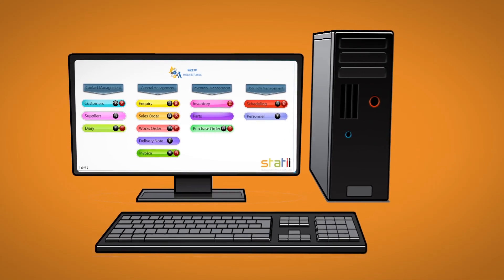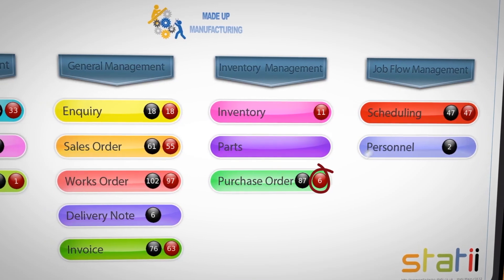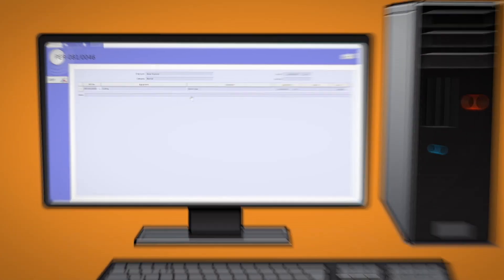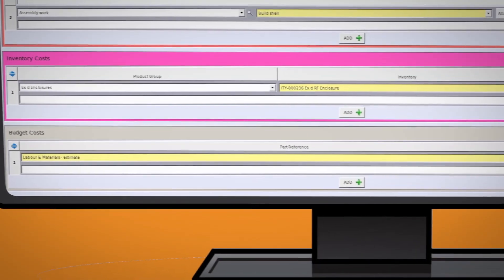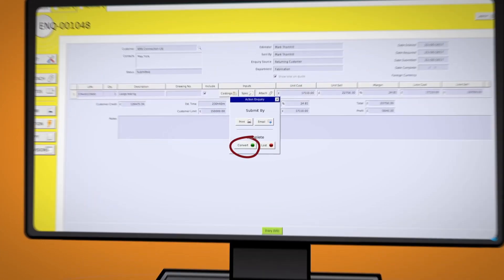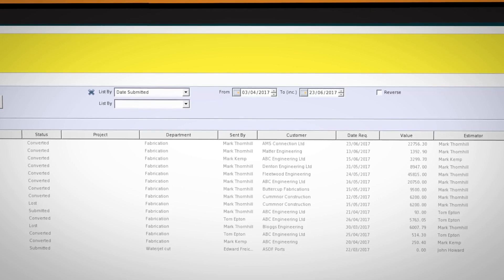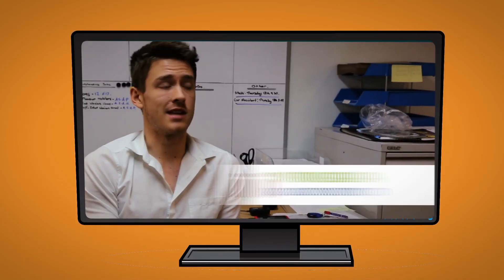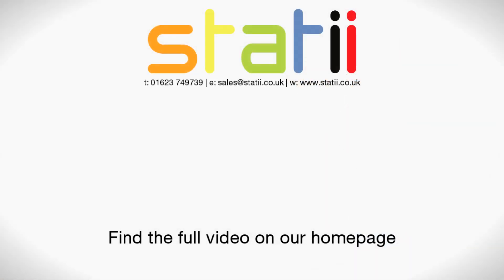How Does Statii Software Work?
A brief explanation of how Statii software works and the benefits it can bring to your business!